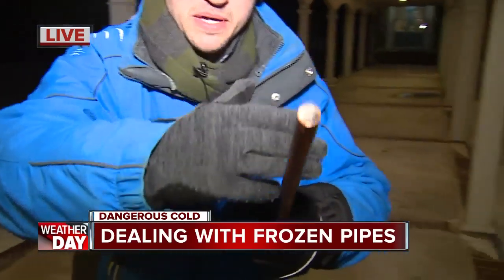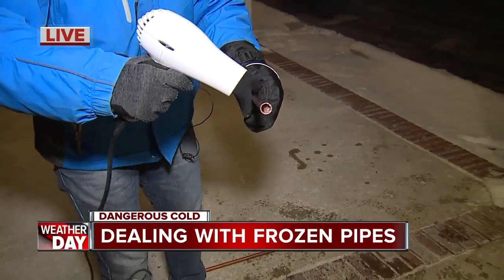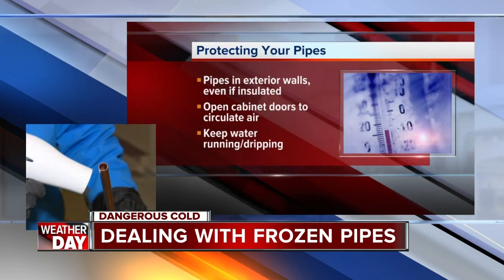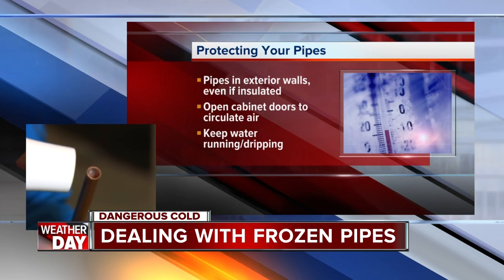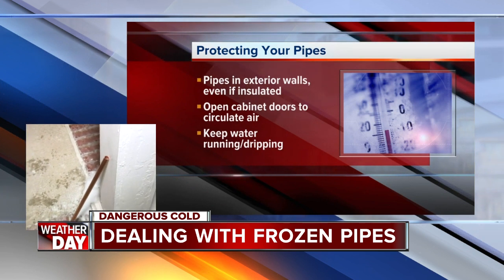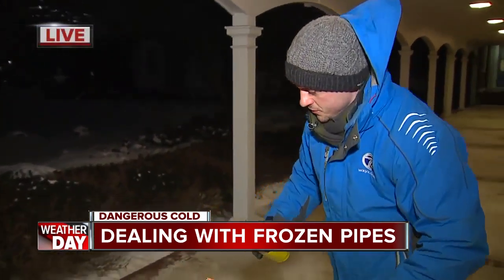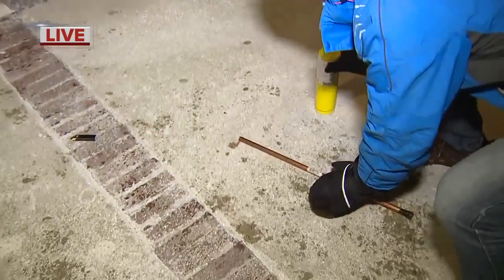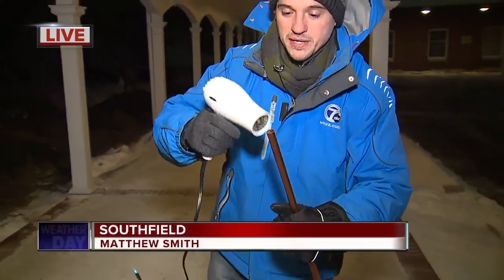Dealing with frozen pipes during dangerous cold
Frozen pipes could be a risk during extreme cold.